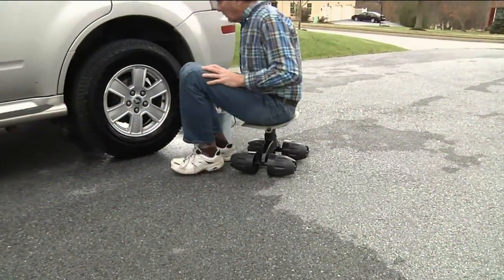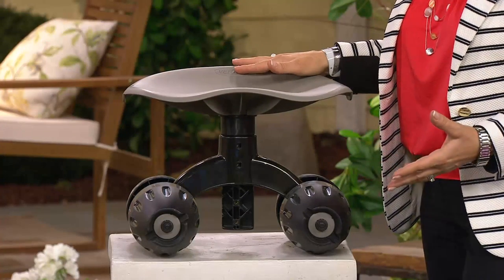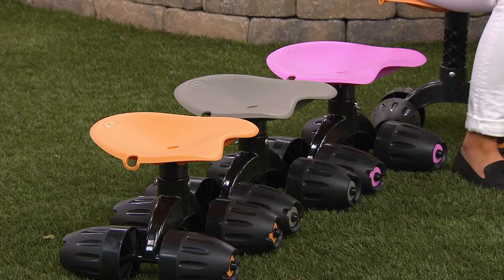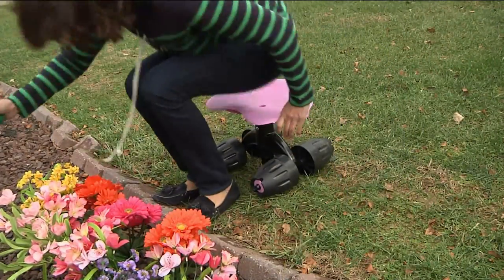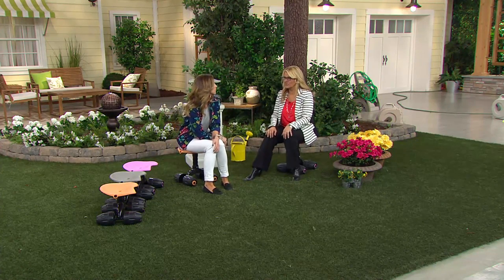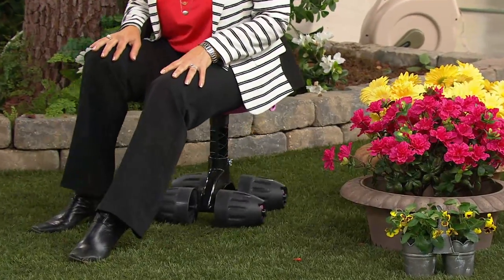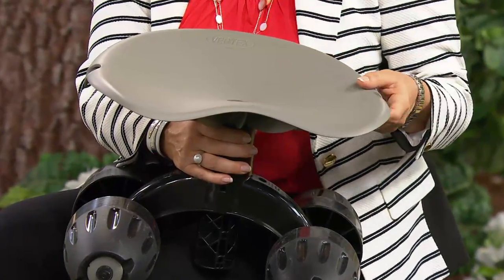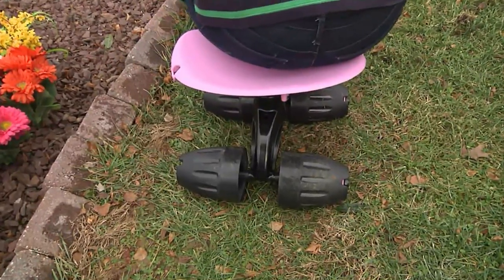Vertex Multi-Purpose Rocking & Rolling Seat with Stacey Stauffer